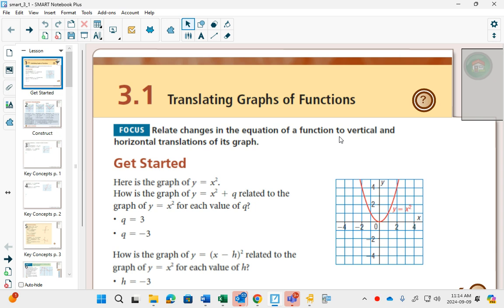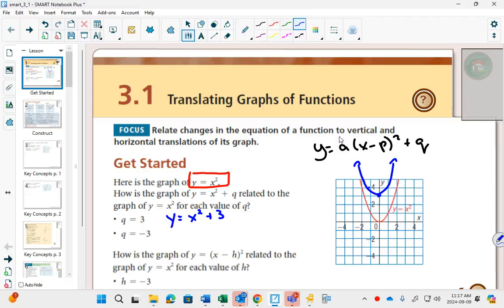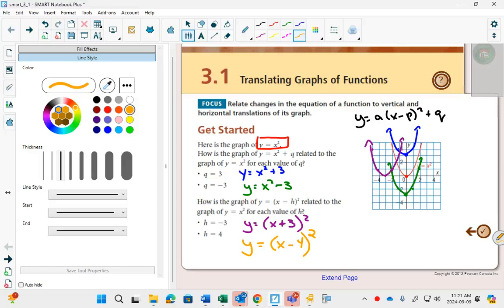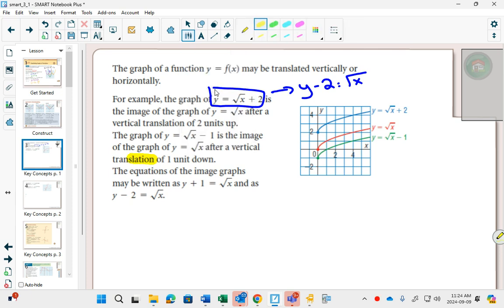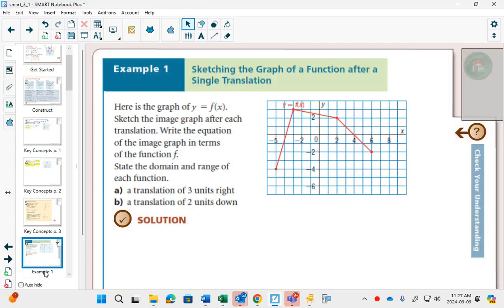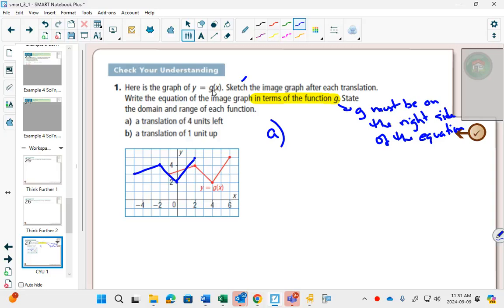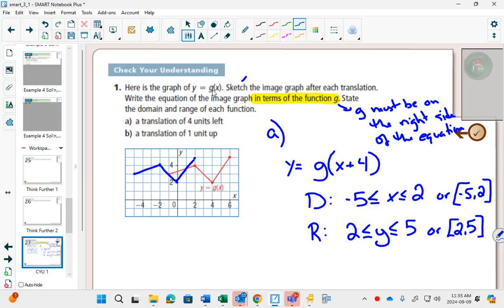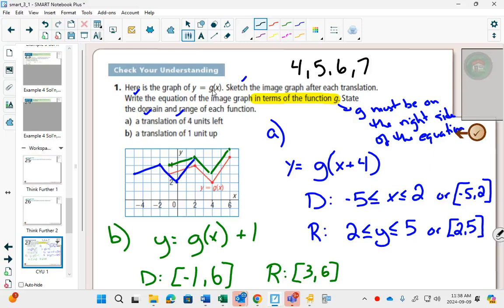40SP P3 3 1 Example 1